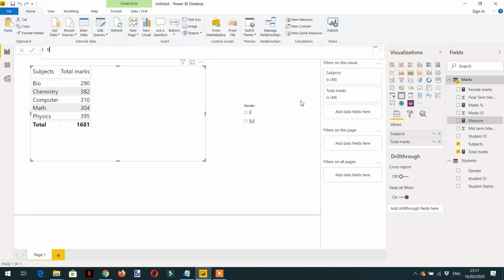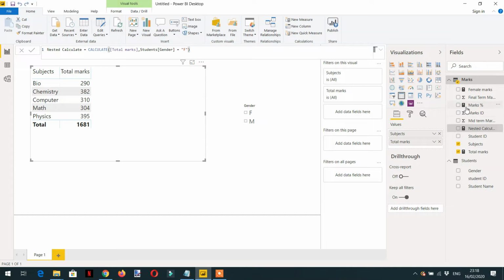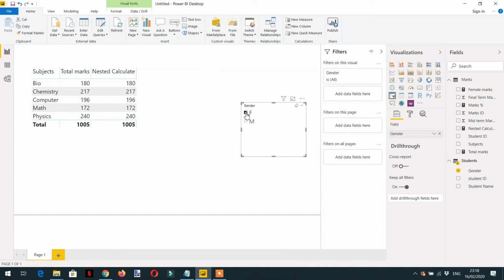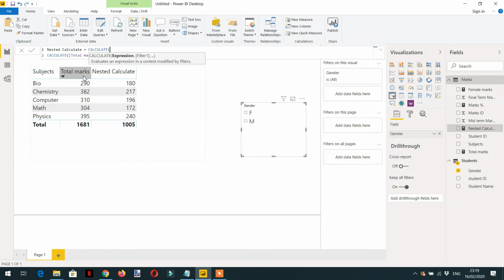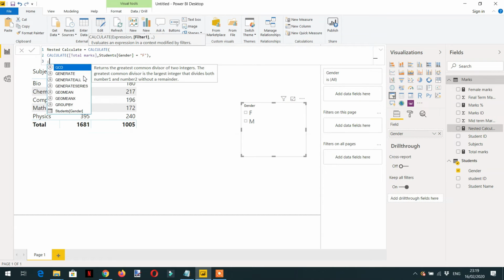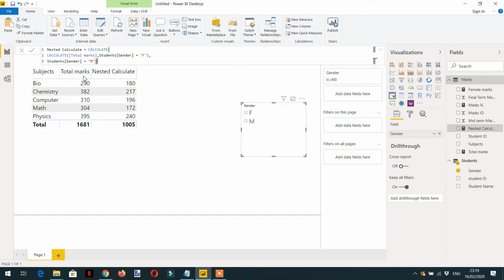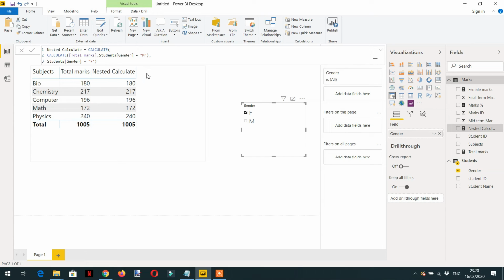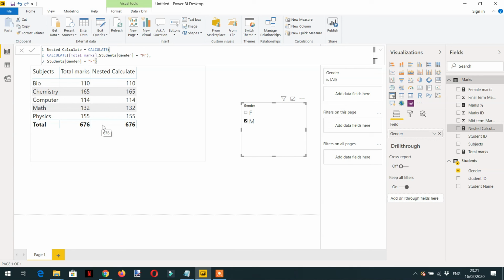Power BI Nested Calculate behavior - 22 (Power BI Training)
Power BI nested calculate replaces the filter context. If we have to calculate then then inner calculate with overwrite the outer calculate filter.